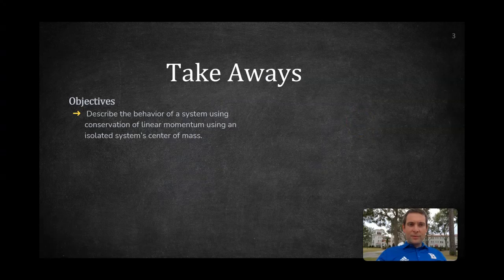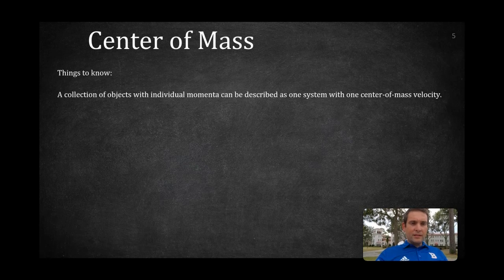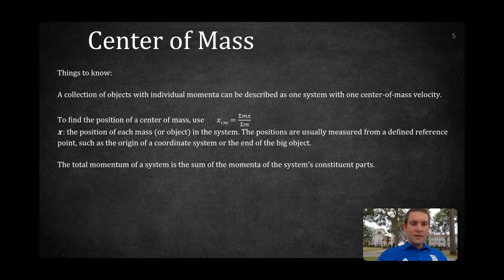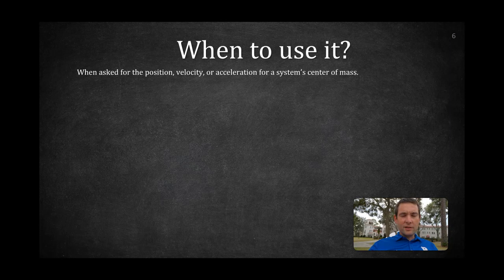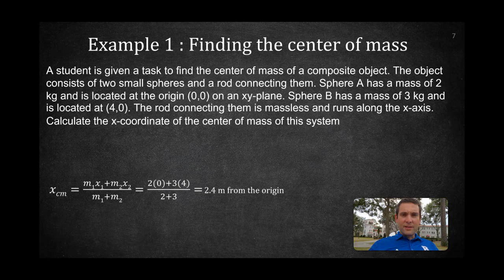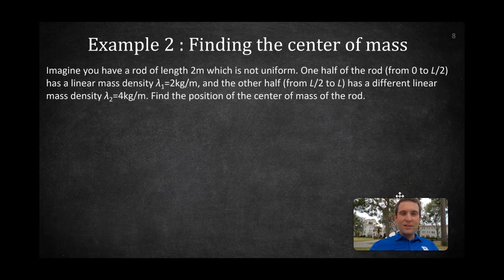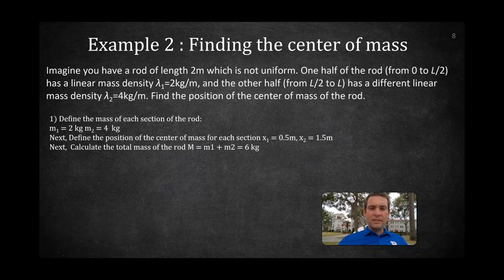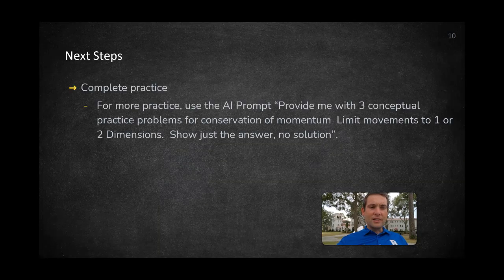5.3 Center of Mass